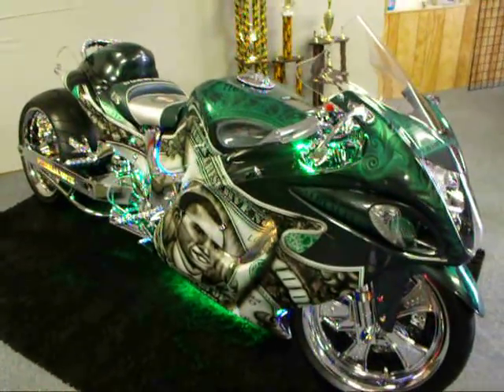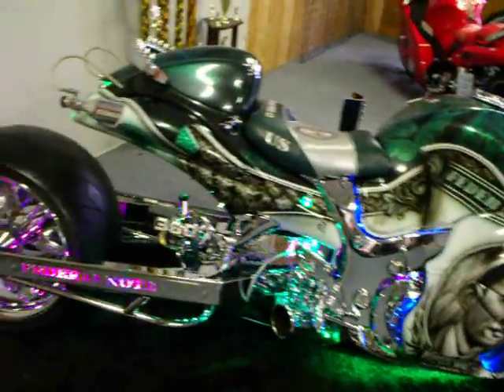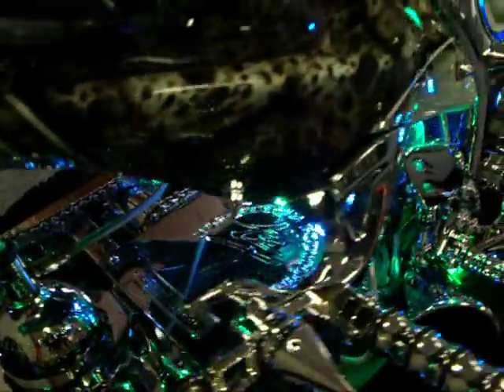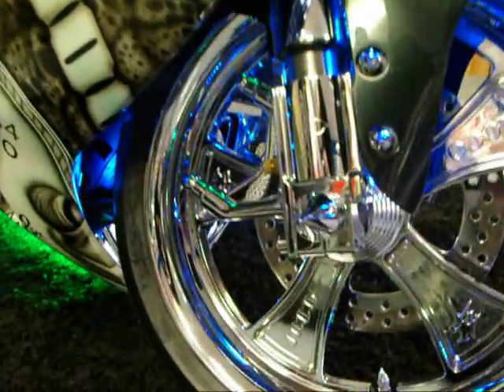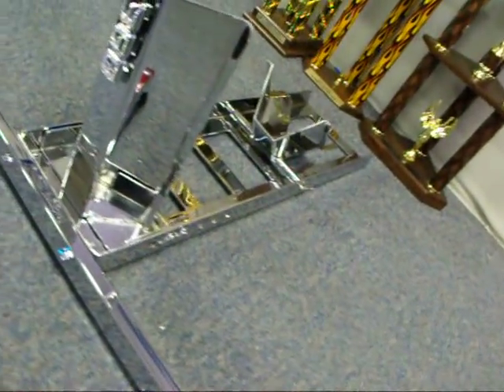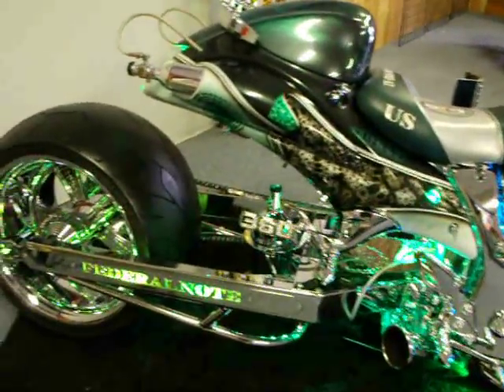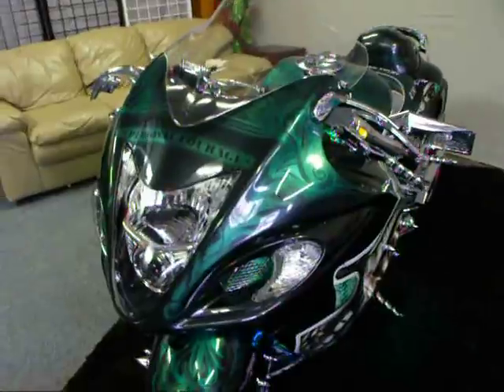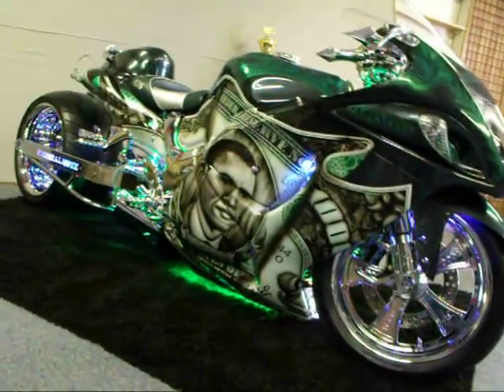HAYABUSA, The Commander in Chief Bike (813) 779-LINK (5465)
Suzuki Hayabusa 2008 Fully Chrome, Custom Built by Motorcycle Boutique.